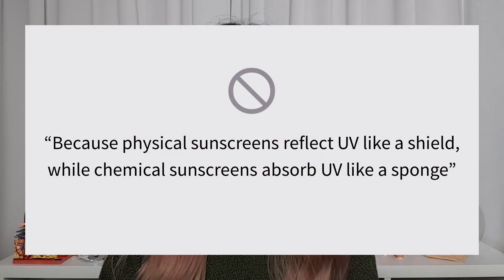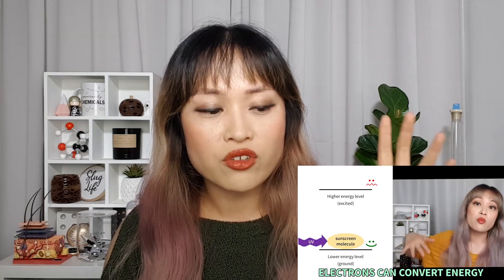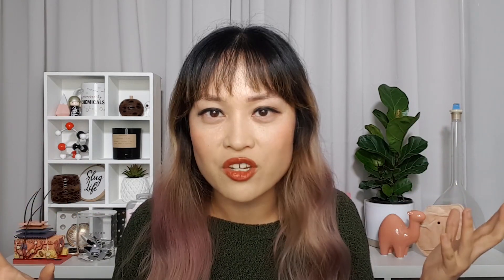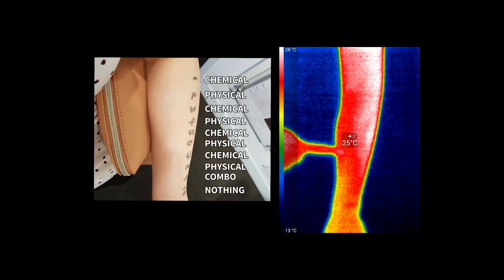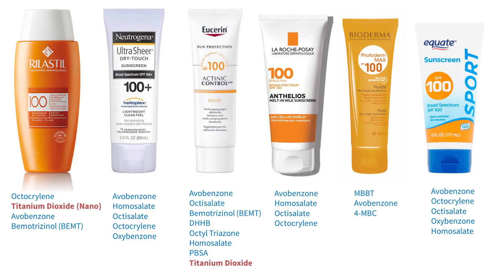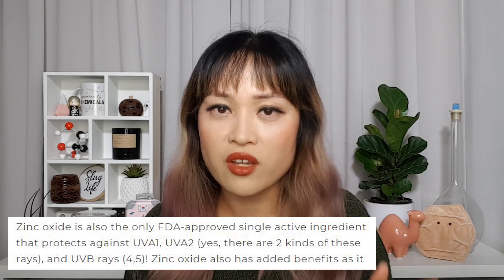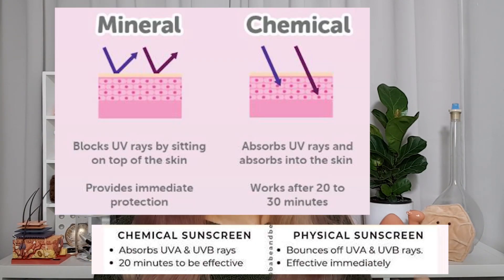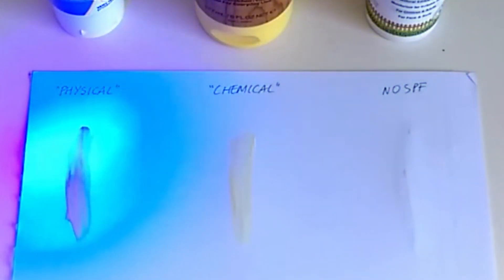Zinc Sunscreens Don't Work Better: Every Myth Busted | Lab Muffin Beauty Science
Are zinc sunscreens actually better at protecting your skin? If you look at the marketing from zinc oxide sunscreen companies you'd be convinced. Not so fast...

Topics covered: absorption vs reflection, producing more heat, blue light, broad spectrum, activation time, photostability, whether you need to reapply